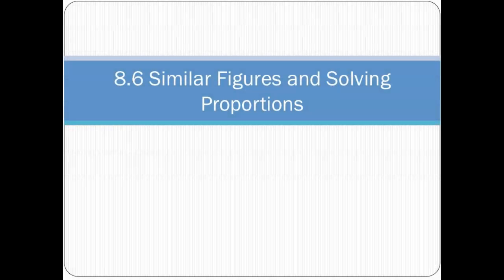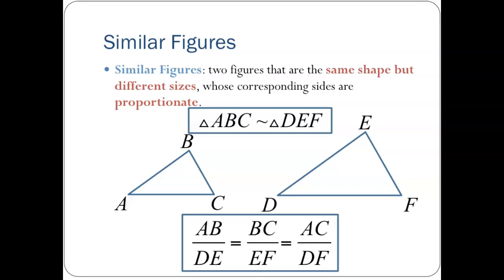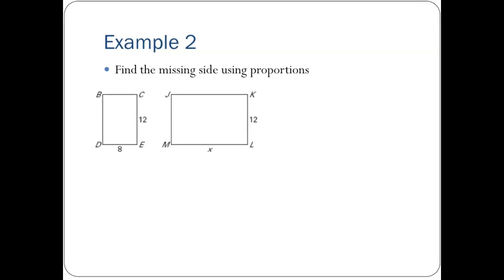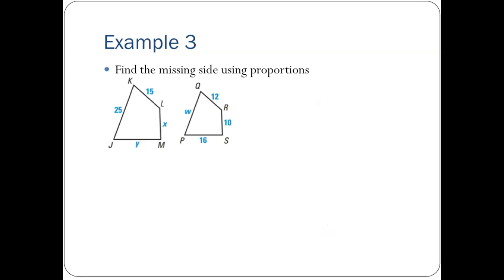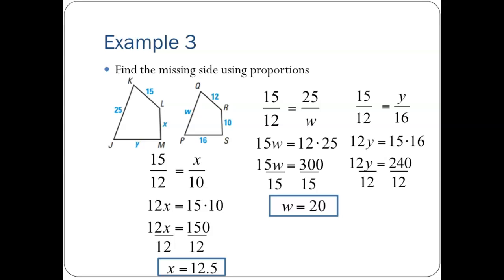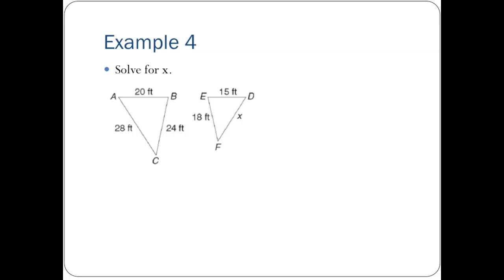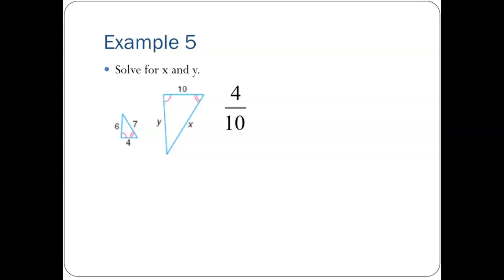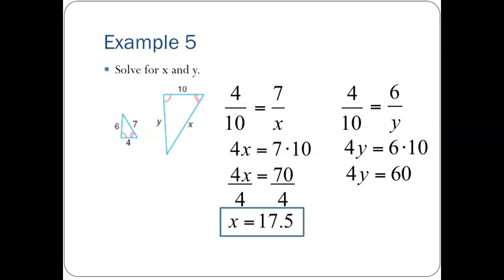8.6 Similar Figures and Solving Proportions